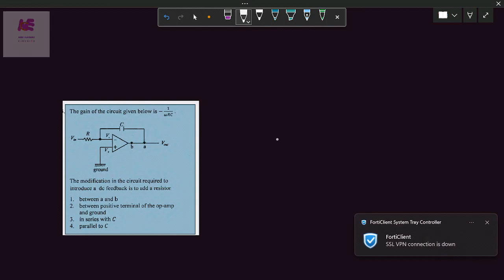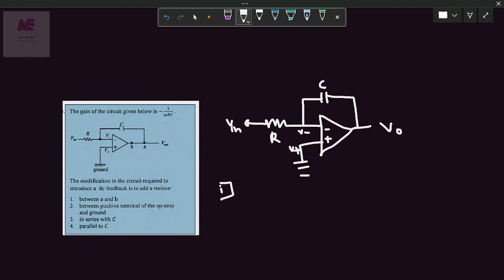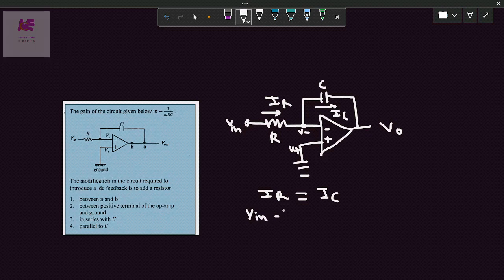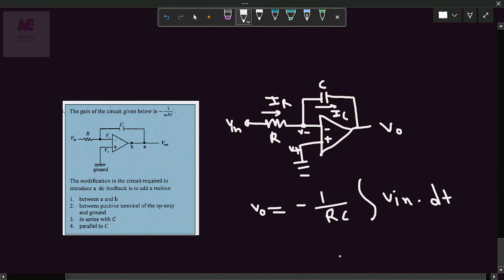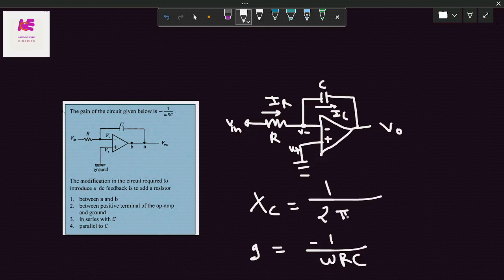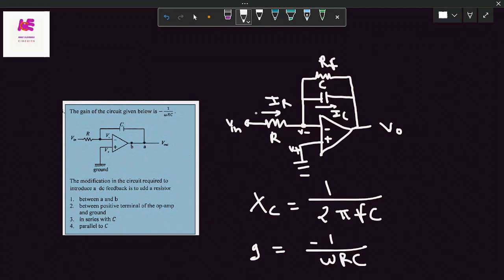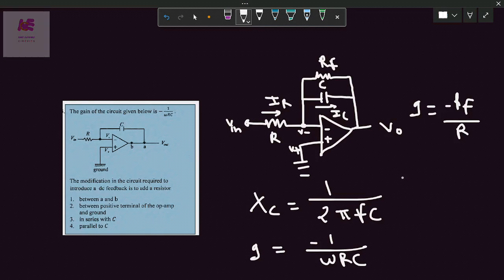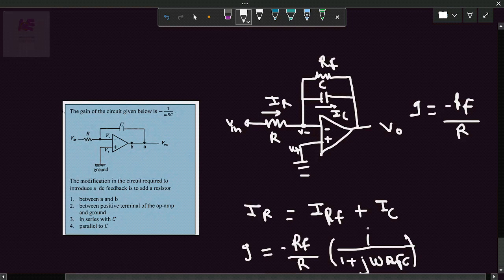Opamp Integrator | Circuit Design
Explore the working and design of an **Analog Integrator** in this detailed video. Understand  how integrator is working  in analog signal processing, playing a key role in filters, waveform shaping circuits. This video covers:

- Circuit explanation
- Mathematical function

**Keywords for Analog Integrator Problem-Solving Video:**

Perfect for electronics enthusiasts, students, and professionals working in analog design.